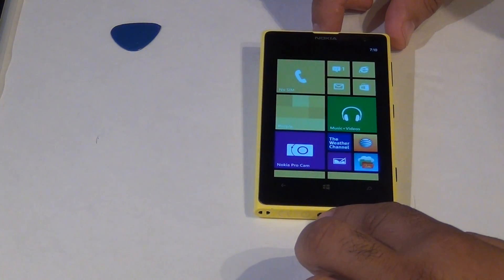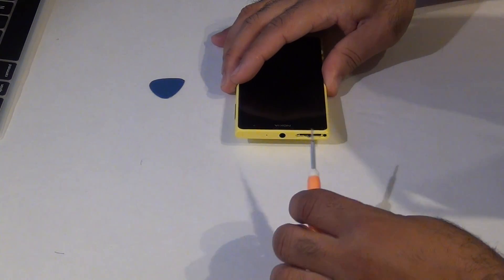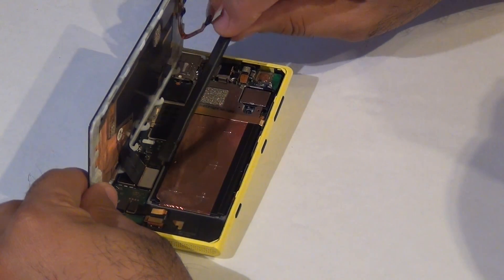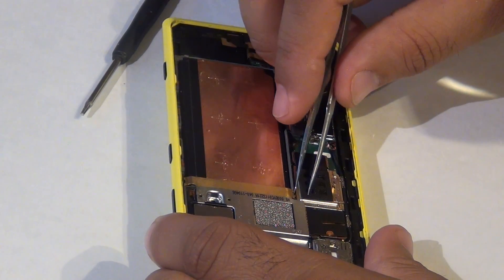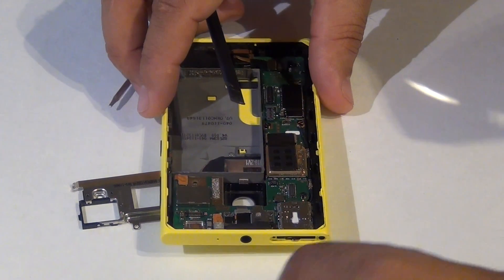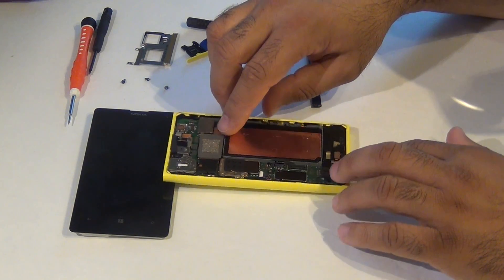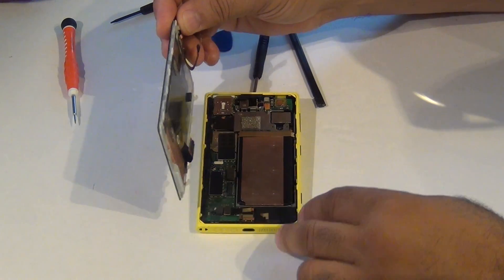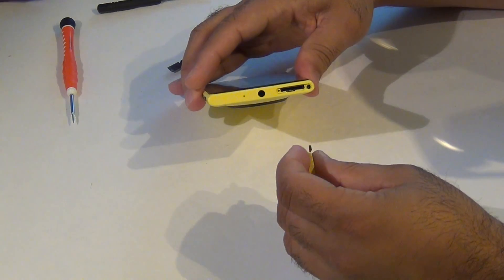Nokia Lumia 1020 Teardown Screen/Lcd, Camera, Charge Port Replacement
How to Teardown your Nokia Lumia 1020 & replace the screen, camera, battery, case and other internal parts